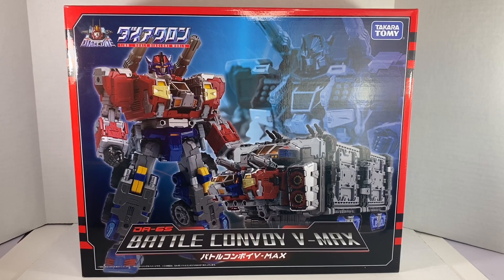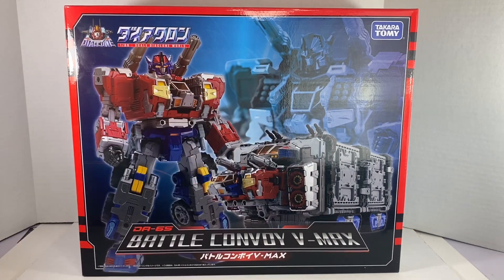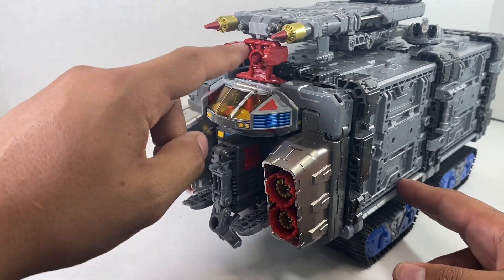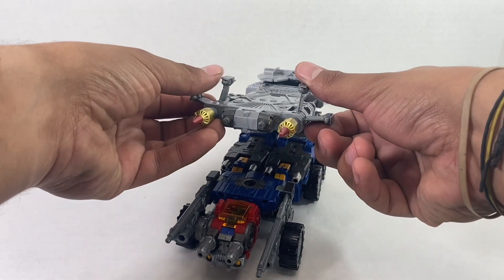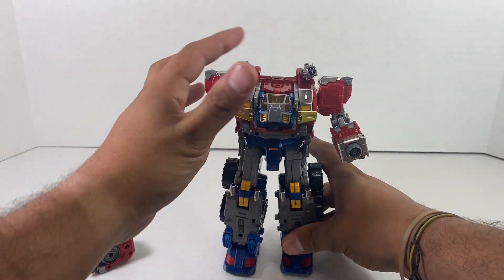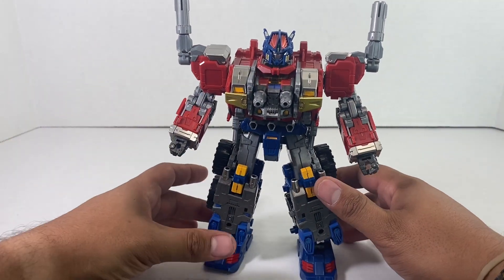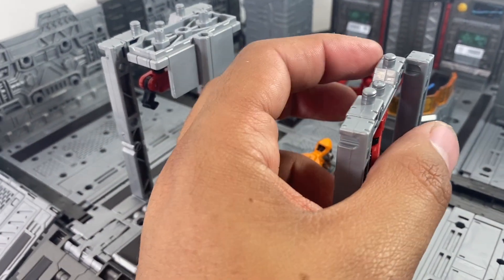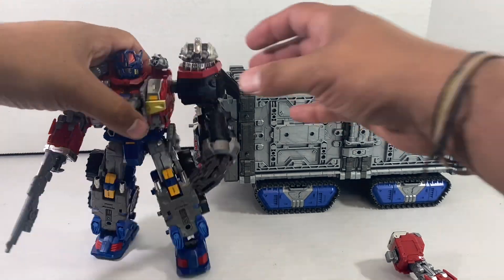Diaclone DA-65 Battle Convoy V-Max review!!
Review of Diaclone DA-65 Battle Convoy V-Max. Part of the Diaclone Reboot line, this is an homage to Optimus Prime in his original form as Battle Convoy from prior to the development of the Transformers.